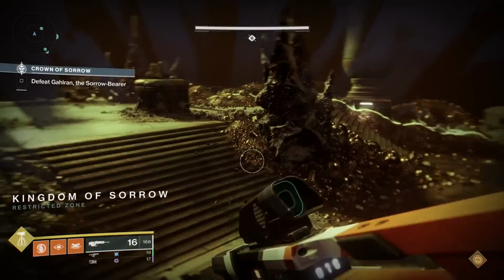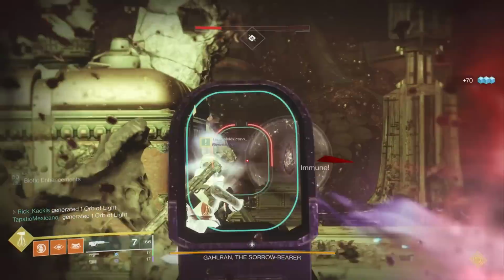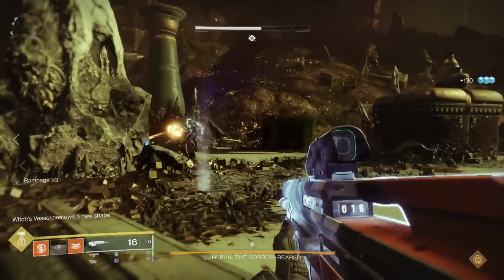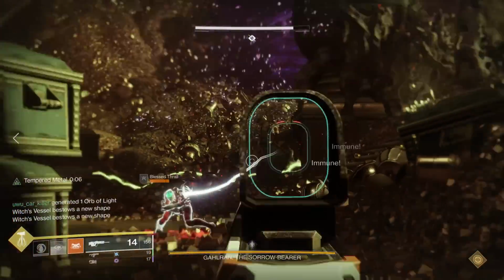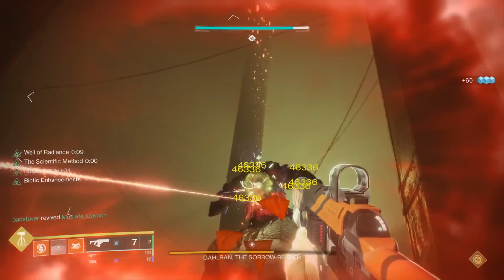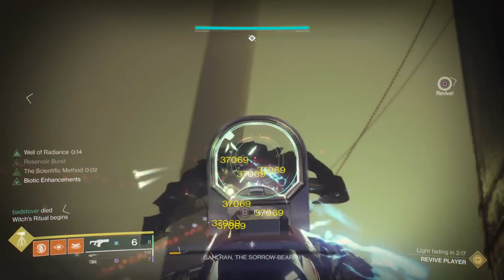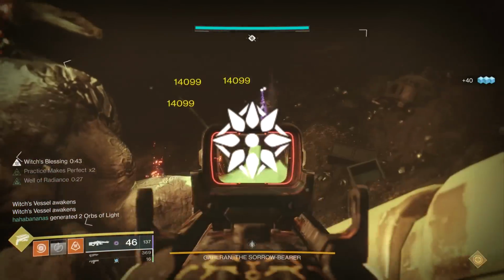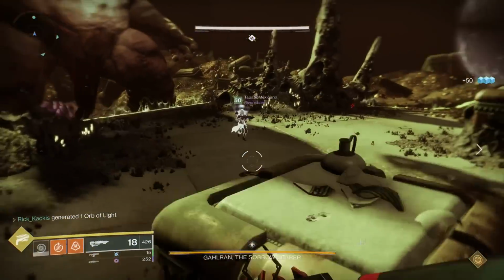Destiny 2: How to 1-Phase Kill GAHLRAN! - Crown of Sorrow Raid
Showcasing a Guide for how to Kill the Final Boss of the Crown of Sorrow Raid, Gahlran, in 1 damage phase, and the best Weapons for the encounter!

The new Destiny2 Season of Opulence (Next Season 7) aka Penumbra DLC, is here! Today, we are showcasing a guide for how to beat the final encounter of the new Crown of Sorrow Raid much easier, by being able to 1-phase kill the final boss, Gahlran!